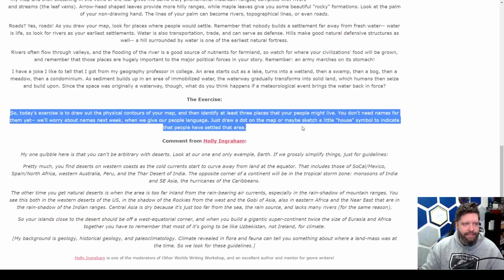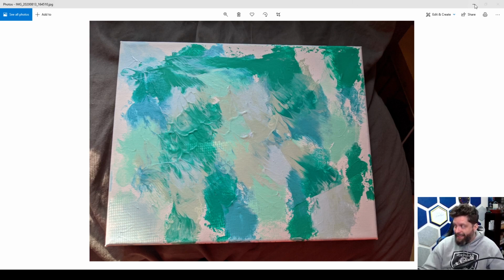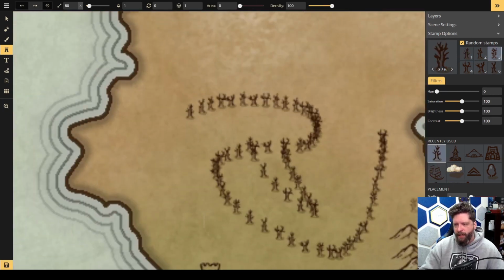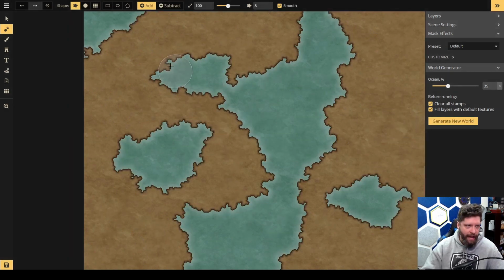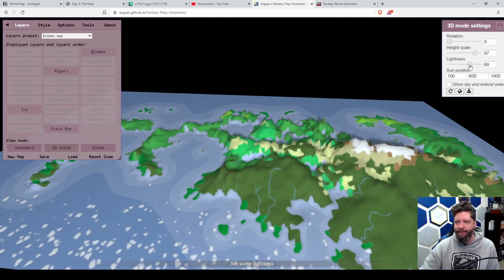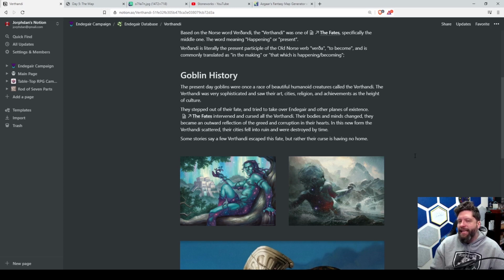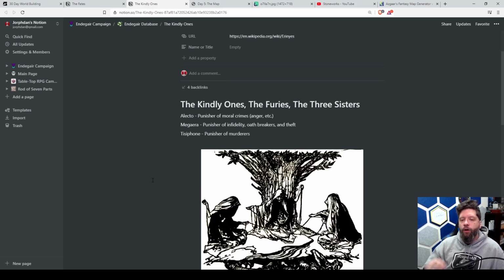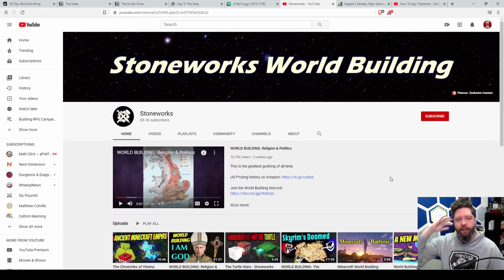Maps and Events | 30 Days of RPG World Building | Day 05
Maps and Big Events! Releasing a video everyday for December 2020, let’s build a custom campaign world for a fantasy Tabletop RPG! Want to participate? Use the hashtag My30DayWorld and check out other creators!